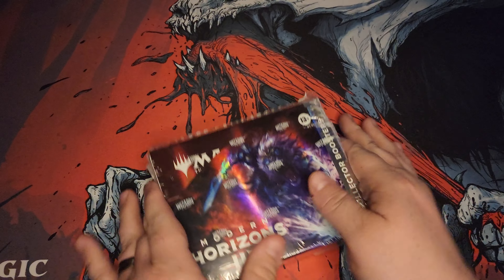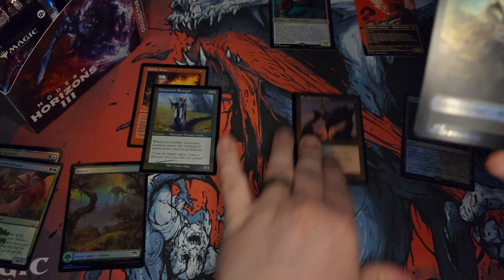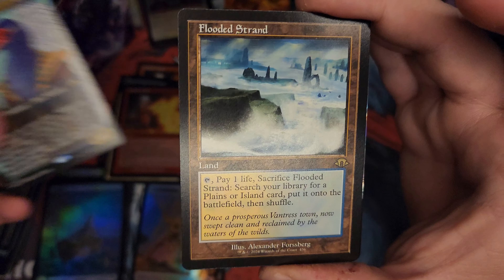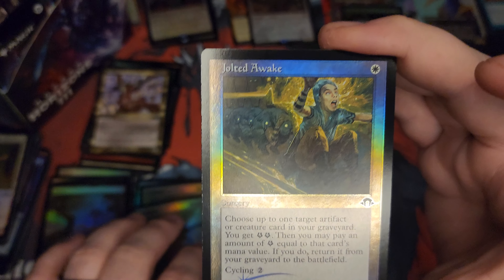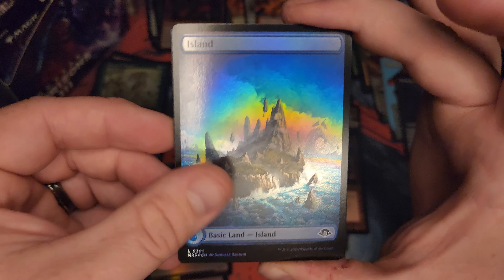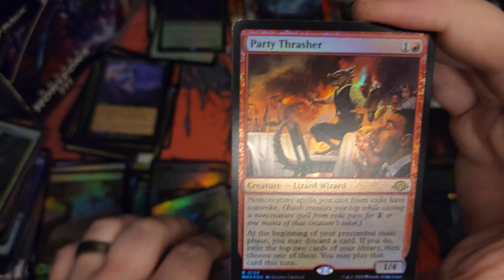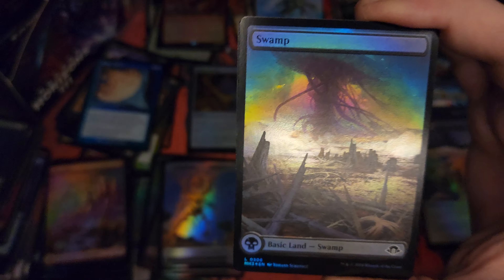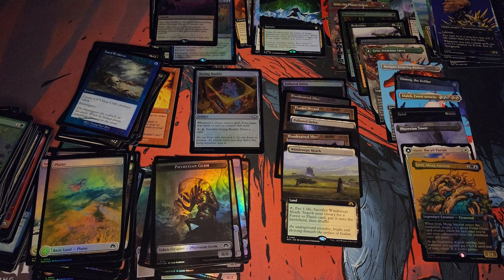Flying Spaghetti Monsters!?! | Modern Horizons 3 Collector Box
Probably the last MH3 whole box opening for me... so spendy!!